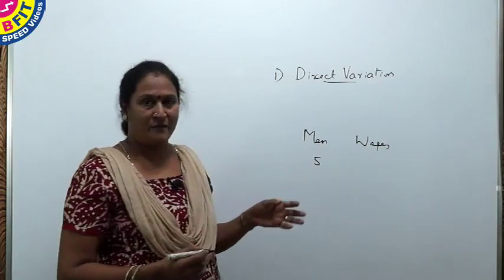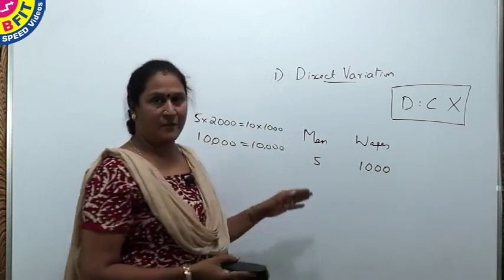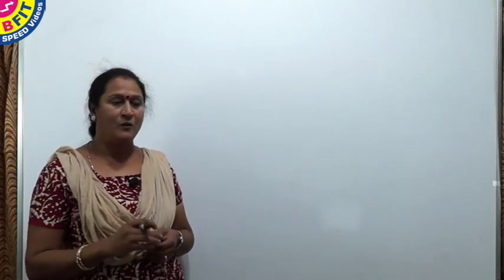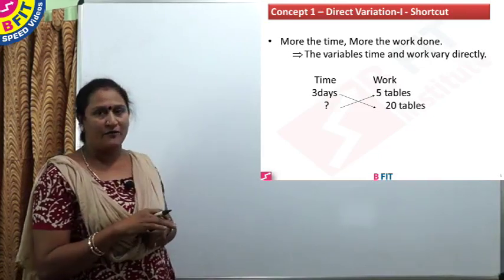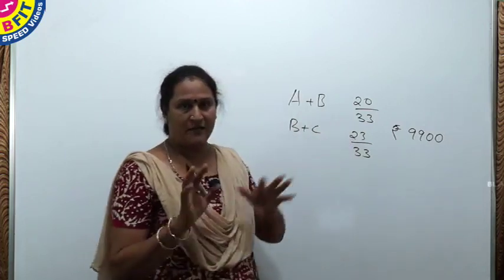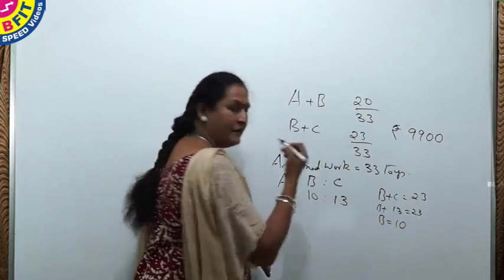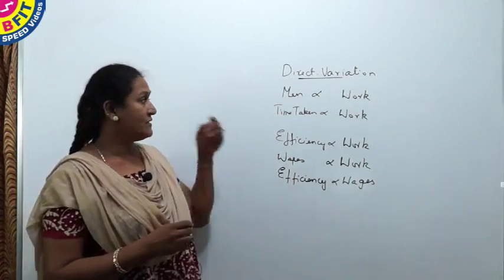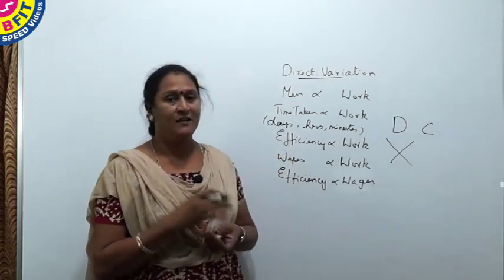2 Lesson 5 Men And Work Direct Variation